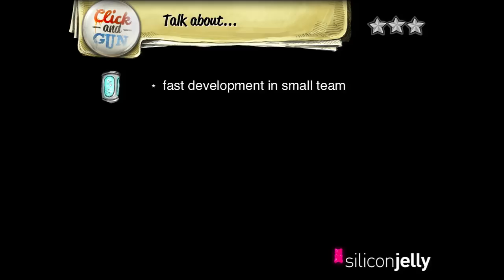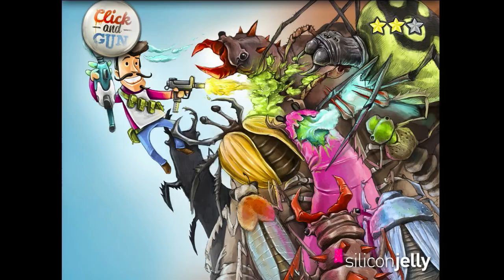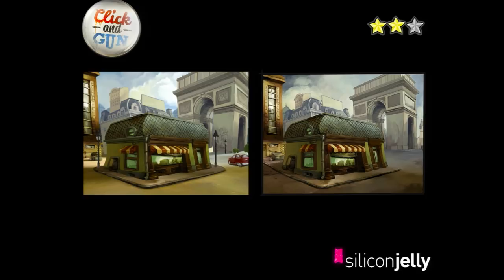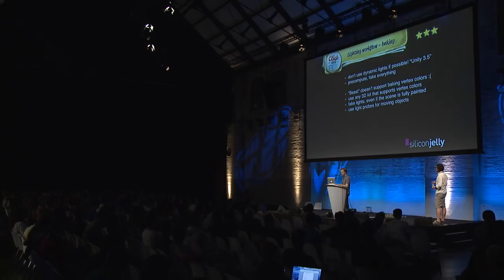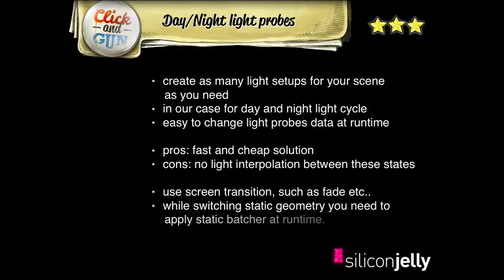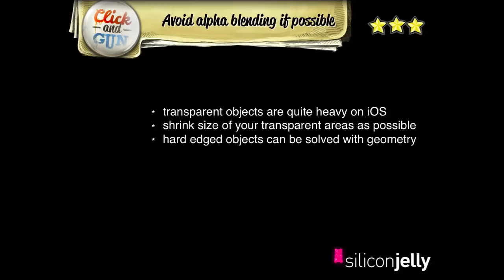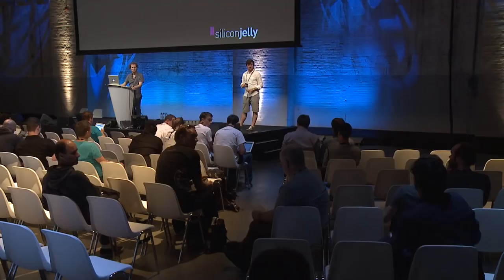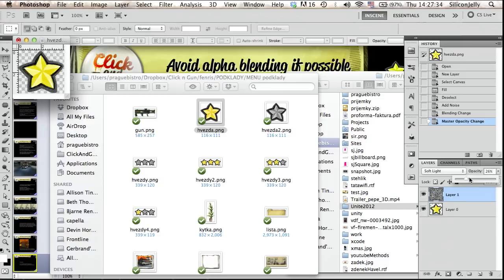Unite 2012 - Click and Gun: Lighting Workflow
Speaker: Jaroslav Stehlik & Jakub Kucera - Silicon Jelly